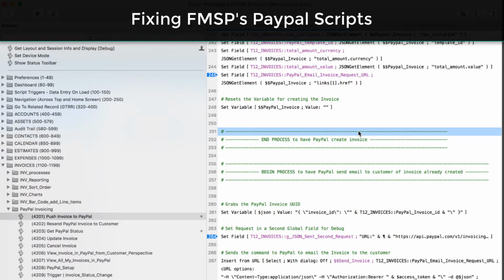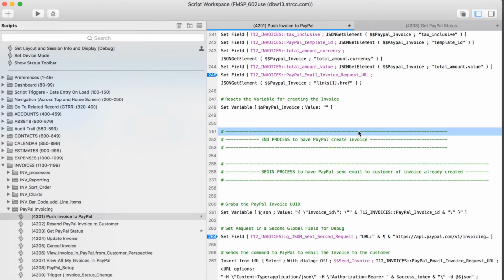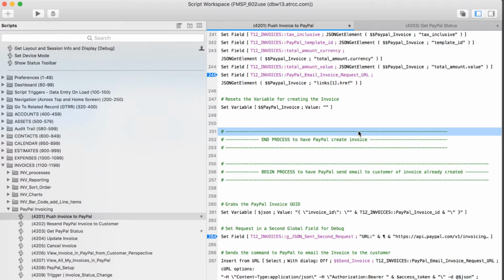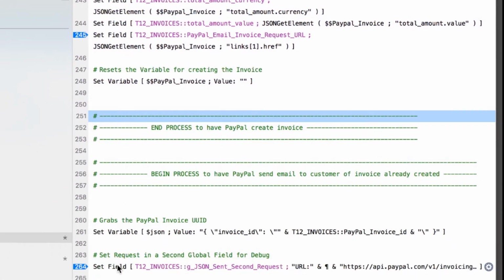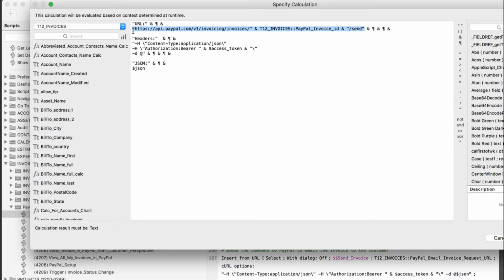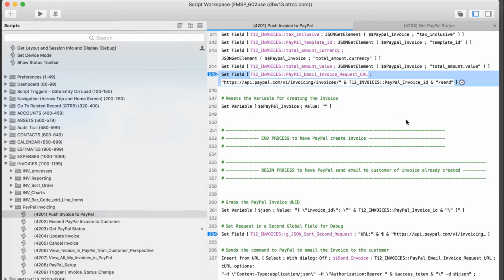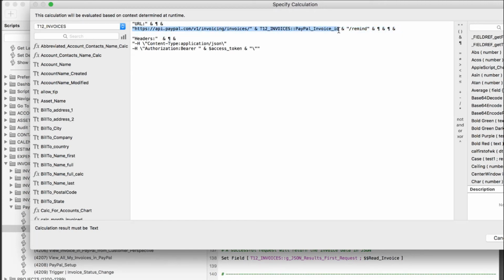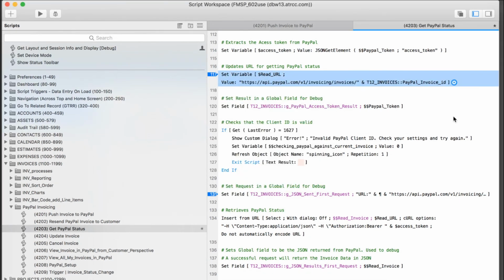FMSP-PayPal API Fixes-Filemaker 17 News-FileMaker 17 Training-FileMaker Expert-FM Starting Point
PayPal API integration has been fixed among other bugs in this latest release of FMSP 6.0.2.  Released June 21, 2018

L80 Estimates Layout
Impact: The “add line” button had a bad hide condition on it.
Description: Replaced incorrect calculation with “Get (WindowMode ) + 1.”

L60 (HTML Calendar)
Impact: Sample Data wasn’t showing on first open.
Description: Fixed Startup Script to include this.

L10 Accounts and L40 Contacts
Impact: There is a question mark icon in the upper right corner with course advertising info.
Description: Fixed links.

L40 Contacts
Impact: Tasks tab: detail view button was improperly placed and hard to click on.
Description: Brought button to the front of the portal and sized it correctly.

L501 Contacts Phone
Impact: “Find/Edit Contact” label is wrong in Find Mode.
Description: Changed the hide conditions on the two text objects.

L500 Contacts Phone
Impact: No method of adding a new ToDo or Note to the Contact Record.
Description: Added a button to a new ToDo and Task in Portal.

L500 Contacts Phone
Impact: Under the middle tab that shows the related records, it displayed the arrow on the right side to view the related records. This should probably hide itself in the event that there are zero related records.
Description: Put a hide condition on the button based on the count of related records.

L500 Contacts Phone
Impact: After updating the follow-up, it navigates to the desktop layout and not back to the mobile contact layout.
Description: Edited Script 0706 on line 74 to check for $$DEVICE_MODE.

L40 Contacts
Impact: The portal here shows contacts that are related to the same company as this contact. There should be a “New Contact” button just above the portal that allows a user to create a new contact that is automatically related to the account record.
Description: Added New Script that creates a new contact record related to the same account.

L430 Staff
Impact: Portal alignment was off.
Description: Rearranged portal items to fit better and moved items and labels to the left to not hide behind trash icon.

L150 Projects
Impact: Time Entries tab: the “i” for info is cut off by the scroll bar.
Description: Lined up invisible button with the scroll bar’s left edge.

L140 Products
Impact: When changing Radio box from Product to Service, a script fired to change the slide panel but isn’t used anymore.
Description: Deleted script 1315.

Script 1249
Impact: When creating a Time entry, if there were none, Script 1249 looked for Error 401.
Description: Changed script from Error 401 to “if (Get (FoundCount) = 0”

Impact: Needed to update the scripts to hardcode the links, instead of referencing the links returned.
Description: Updated them with the hard coded links for update and send email.

L110 Invoices
Impact: The Line Item Product ID field was locked and non-modifiable.
Description: Changed id_product to be editable in the line item portal.

L110 Invoices
Impact: Label was on bottom layer and “Tax” was anchored incorrectly.
Description: Label was on bottom layer and “Tax” was anchored incorrectly.

L150 Projects
Impact: There was a typo and that said “Products” instead of “Projects” and a minor pixel alignment.
Description: Fixed text and realigned.

HTML Calendar
Impact: There was a Time Zone issue with half hour Time Zone differences.
Description: Updated Task Script and UCT Custom Function.

Impact: In the AU, EU, and UK versions of FM Starting Point, the tax wasn’t being set to PayPal properly.
Description: Fixed parameters being passed, and edited the way VAT/GST were being passed to PayPal.

Impact: PayPal updated their API this week (6/18/18) and changed the way they pass links back to the user.
Description: Fixed the issue by manually entering the entire links needed for the processes used by FM Starting Point

FileMaker evolved from a DOS application, but was then developed primarily for the Apple Macintosh and released in April 1985. Since 1992 it has been available for Microsoft Windows and for the classic Mac OS and macOS, and can be used in a cross-platform environment

PayPal Holdings, Inc. is an American company operating a worldwide online payments system that supports online money transfers and serves as an electronic alternative to traditional paper methods like checks and money orders.